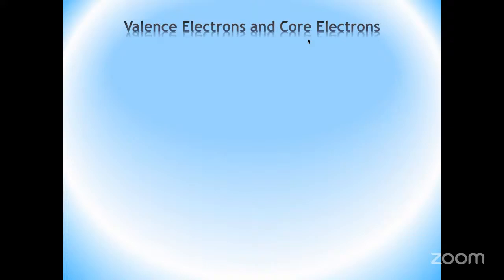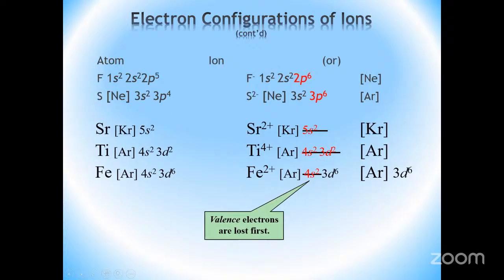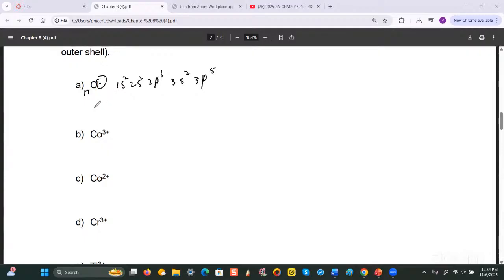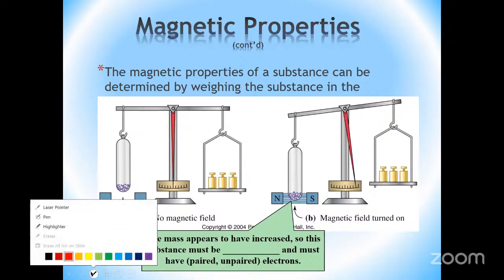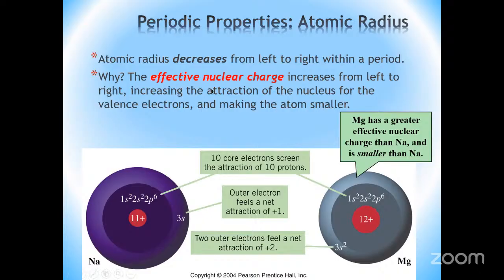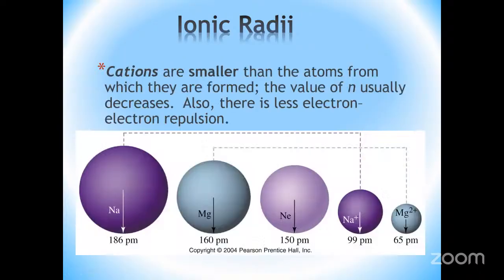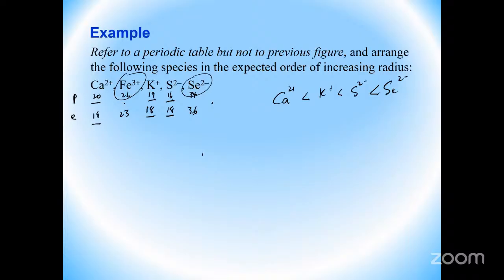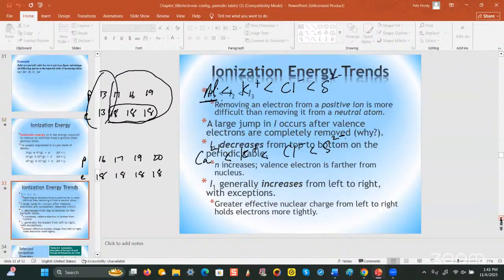2025-FA-CHM2045-40: General Chemistry I